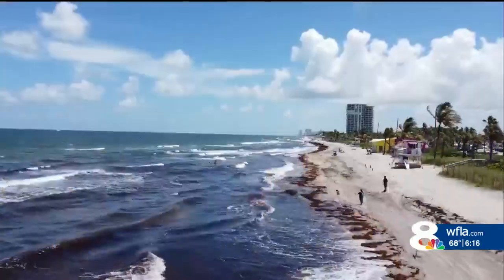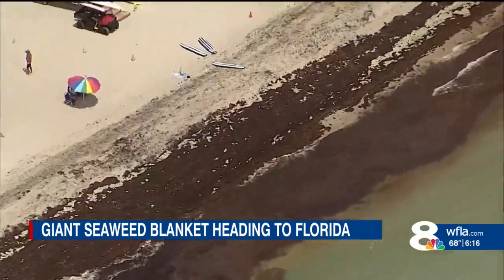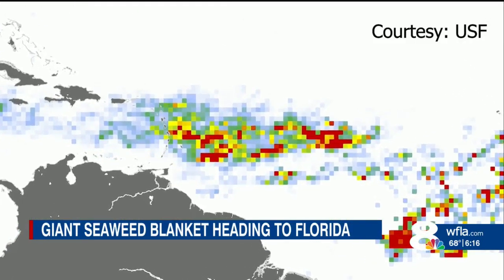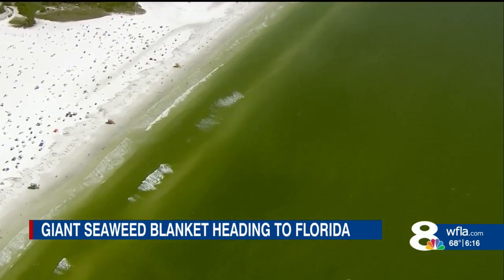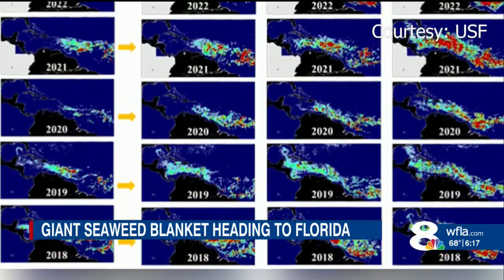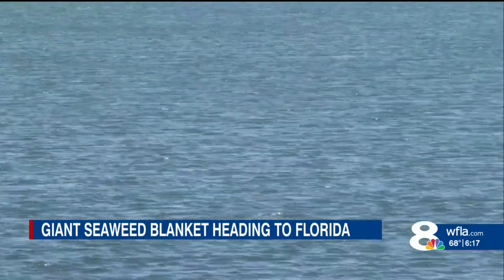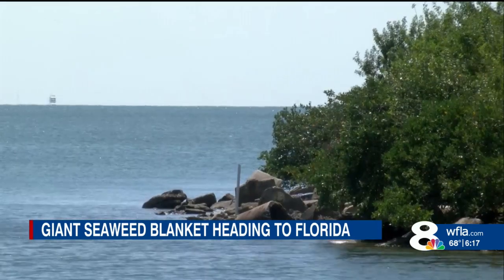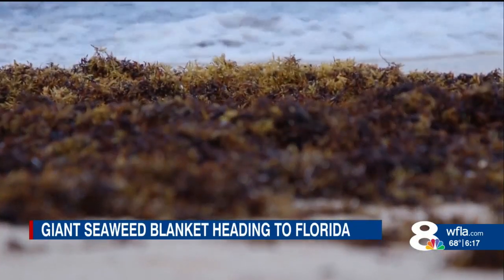Researcher says Bay area beaches will be spared from giant seaweed blob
With a blanket of seaweed approaching, spanning twice the width of the continental U.S., scientists warn that Florida beaches could soon be inundated.